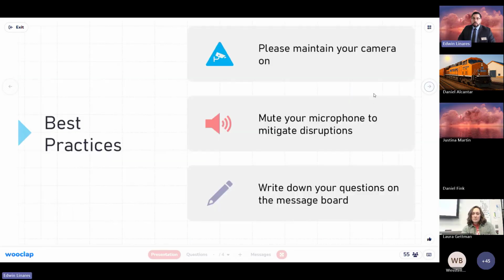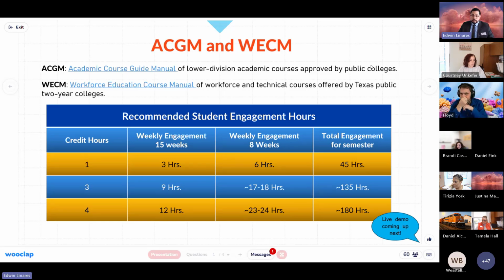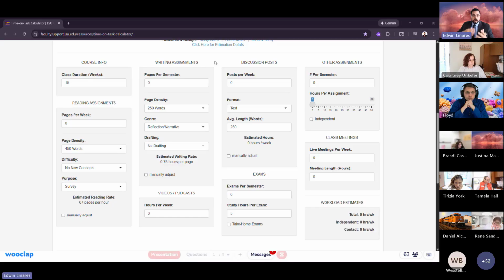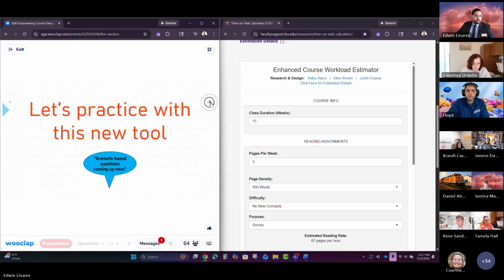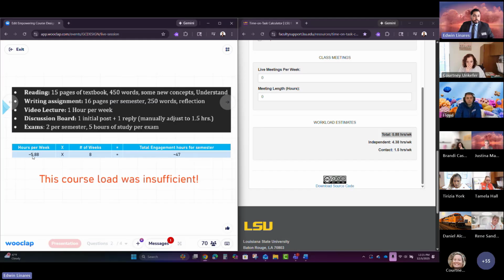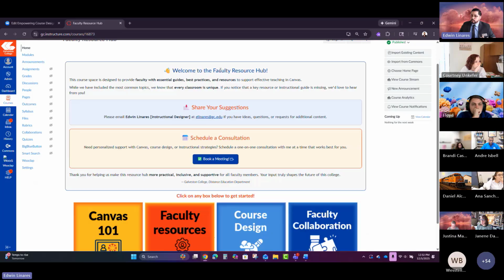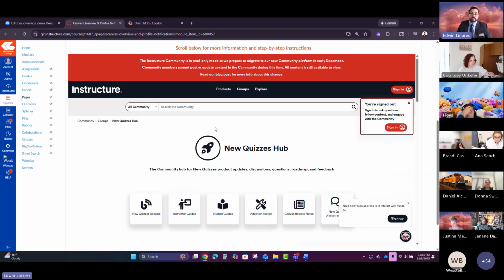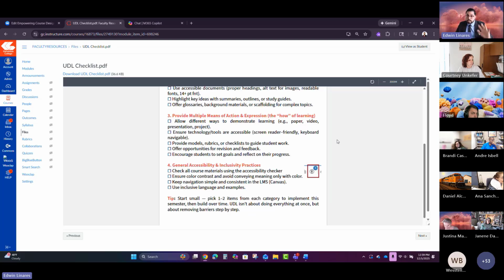Intentional Course Design: Time-on-Task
This video recording is over a Faculty Professional Development session that I facilitated at Galveston College. One of the subjects for the presentation is a time-on-task calculator, a tool designed to assist instructors in structuring the rigor within their courses. The second subject discussed within the presentation was in regard to a Faculty Resource hub that I developed. Within this Hub, faculty have access to resources directly from Instructure. Additionally, there are course design resource that I have developed in order to further assist their efforts in building an equitable and engaging classroom environment.